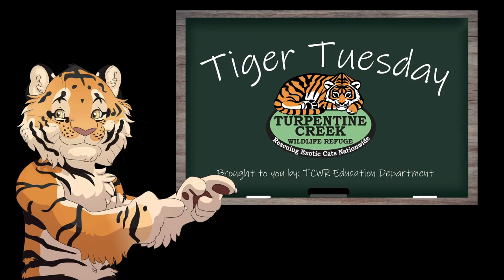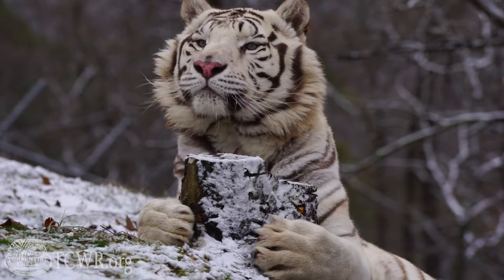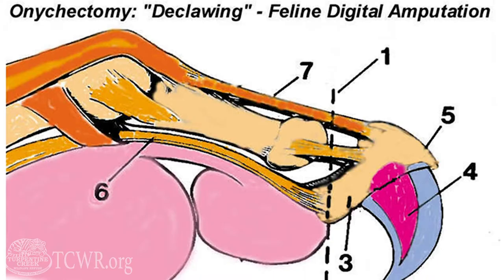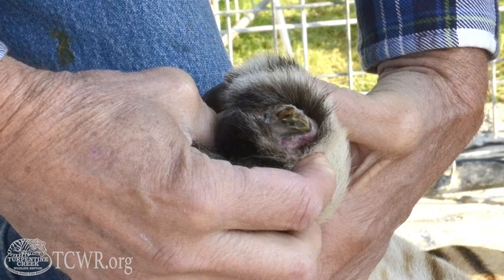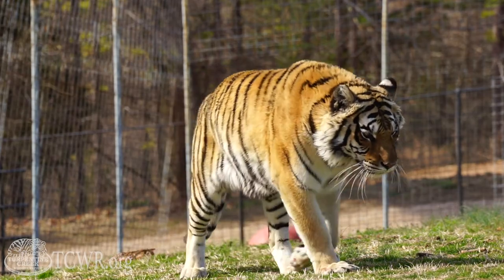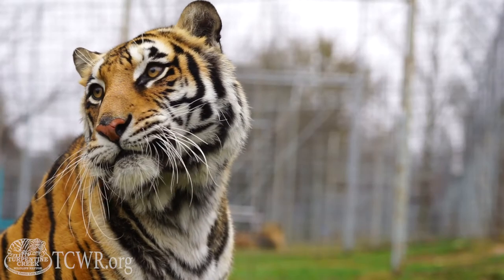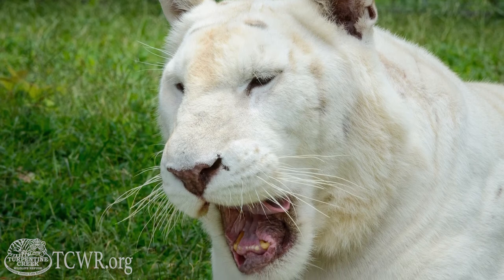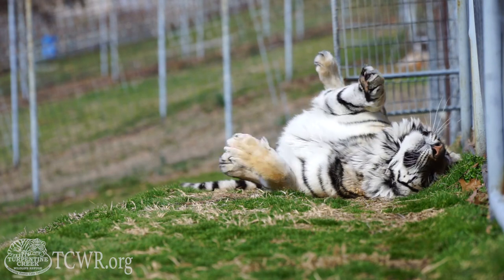The Truth About Declawing and Defanging: Tiger Tuesday Talk at Turpentine Creek Wildlife Refuge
In this week's Tiger Tuesday episode, Wildlife Interpreter, Abby, talks truth on the subject of declawing and defanging. Many of Turpentine Creek Wildlife Refuge's animal residents lost their claws and teeth at the hands of their previous owners.

People who own big cats as pets or who use them as props for various forms of entertainment (magic shows, circuses, cub-petting, photo ops, etc.), think that by removing the animals' defense mechanisms, they are making them safer to work with. The reality is, nothing will make these animals safe and nothing gives humans the right to take their claws and teeth away, unless it is medically necessary for the health of the animal (an infected tooth or a foot injury that requires amputation of the toe).

Like domesticated cats, big cats love to dig their claws into whatever is available to mark their territory; this can be a huge problem for pet owners who were tricked into believing that a tiger makes a good pet. All they need to do is take one look at the claw marks in their couch to realize their mistake!'

 For people who profit from big cats in the entertainment industry, claws and teeth offer a whole host of "problems." The term "declawing" is highly misleading; declawing an animal is not simply the removal of a nail, but rather, the amputation of the last bone of each toe. This is equivalent to a human losing their finger down to their first knuckle. Can you imagine the pain?

Remember, if the facility you're supporting declaws or defangs their animals, they are likely not a facility you should be supporting!